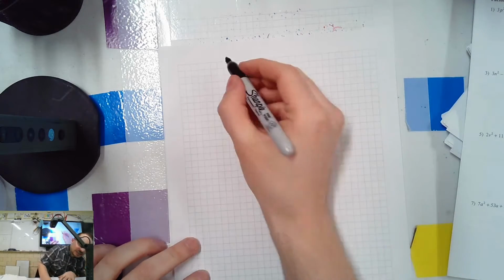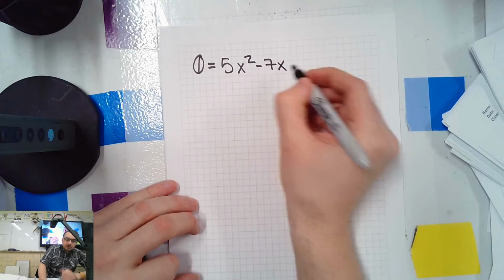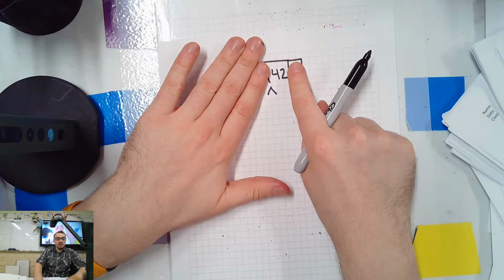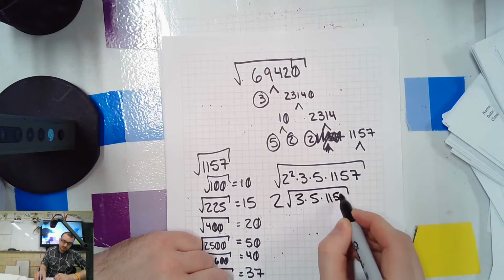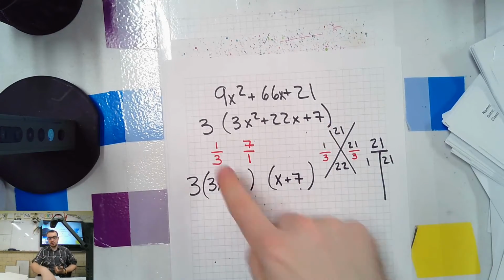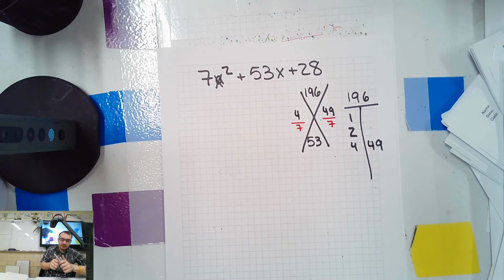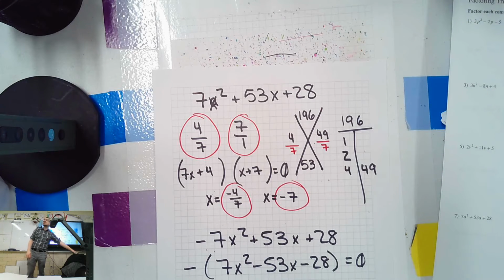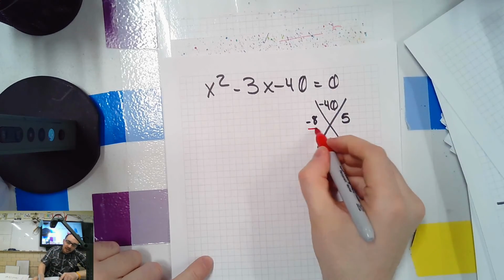Algebra P7 Quiz #4 Review 3.5.20